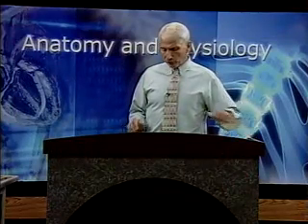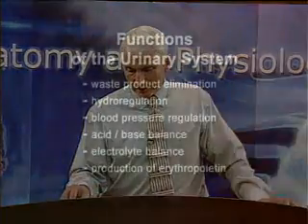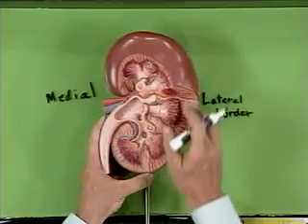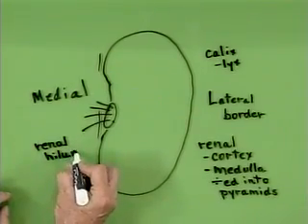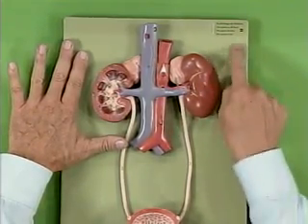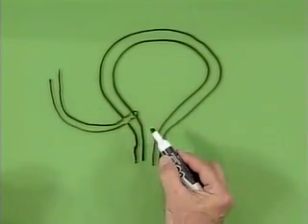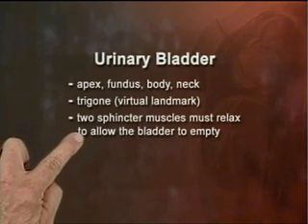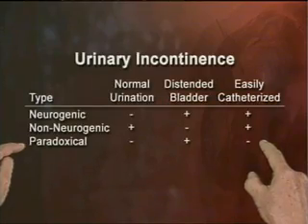Anatomy & physiology intro 9